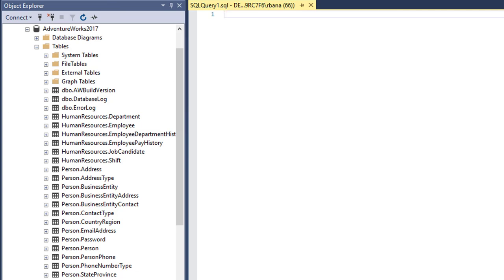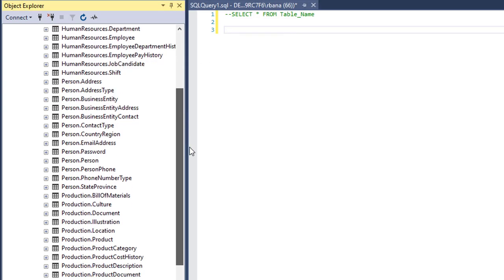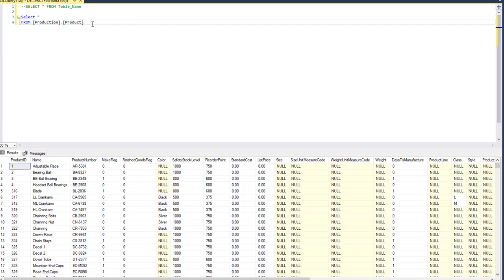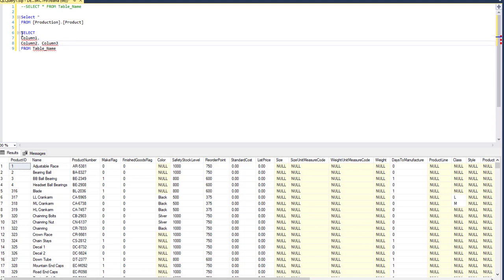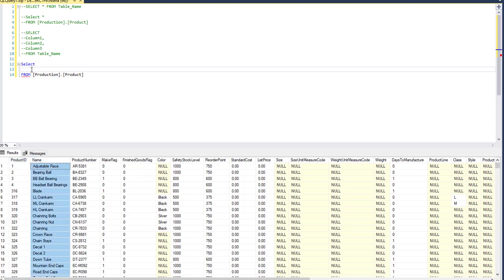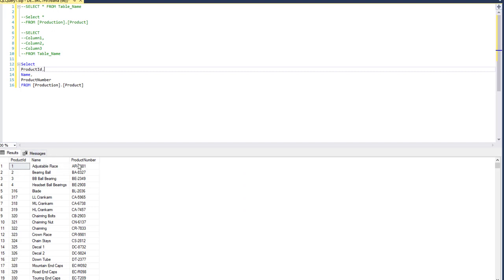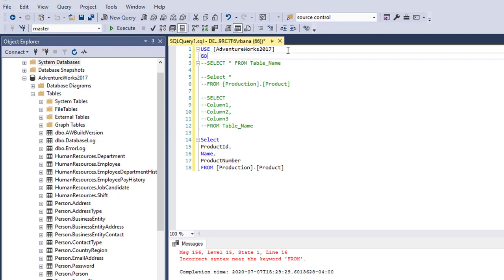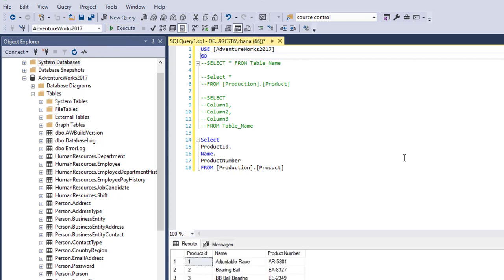SQL Select Statement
Sql Select Statement Tutorial